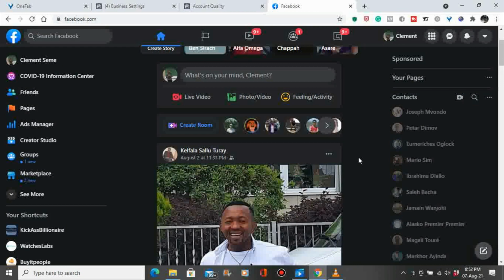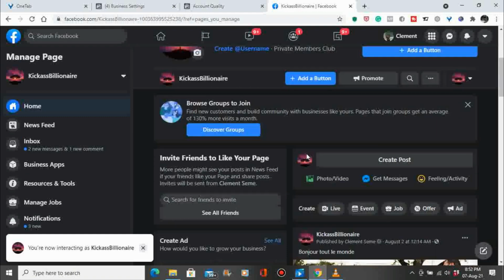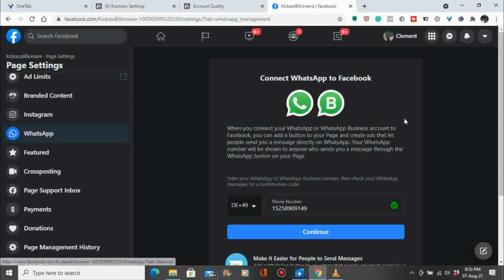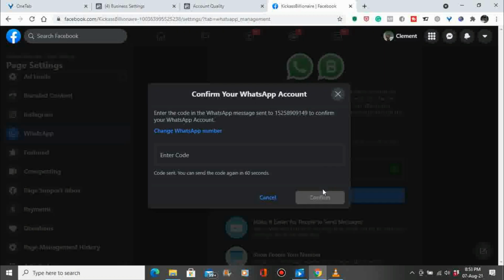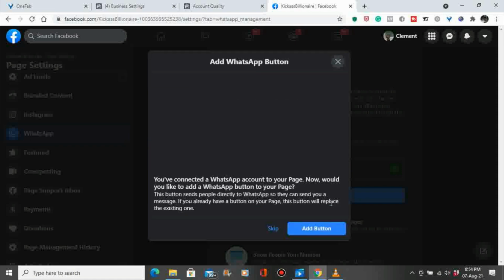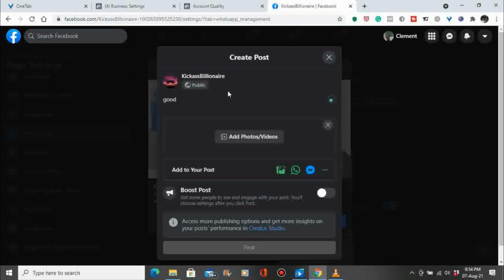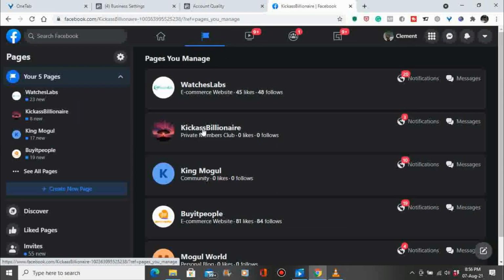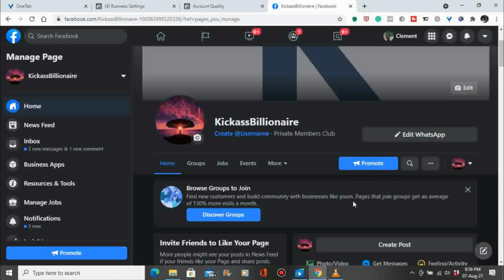How to add a WhatsApp Button To A Facebook Page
Hi everyone in this video we will learn how to add a WhatsApp Button to a Facebook Business Page.